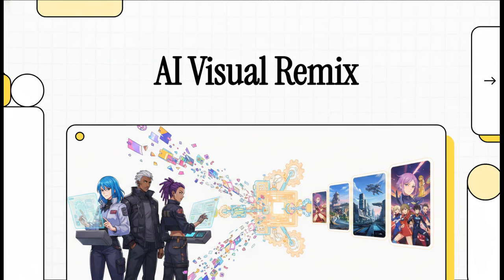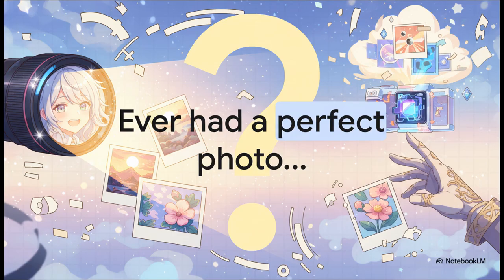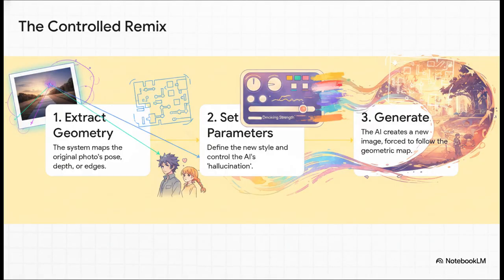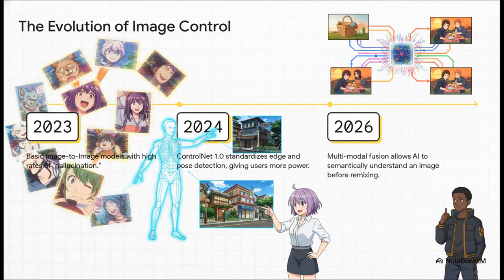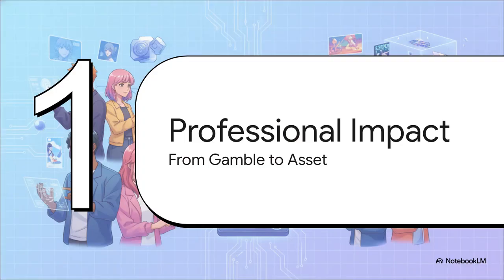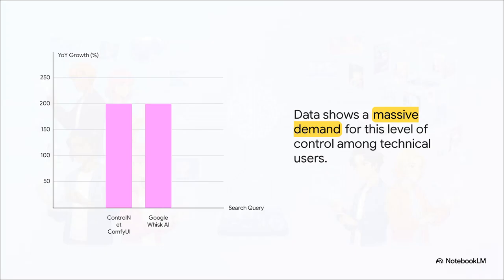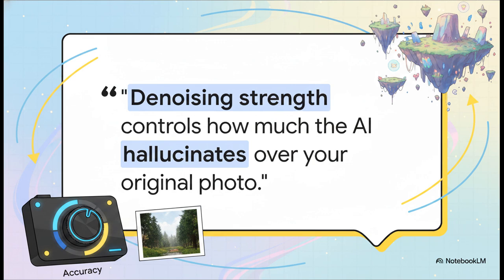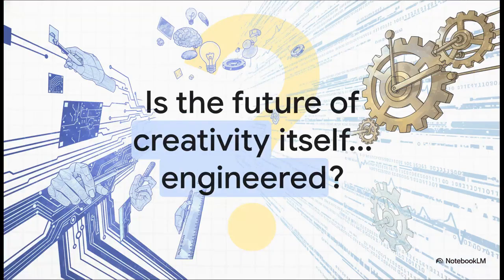The Ultimate AI Visual Remix Setup Guide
Discover how to execute a deterministic AI visual remix workflow in 2026. Get exact technical setups for ComfyUI, ControlNet, and Google Whisk pipelines...